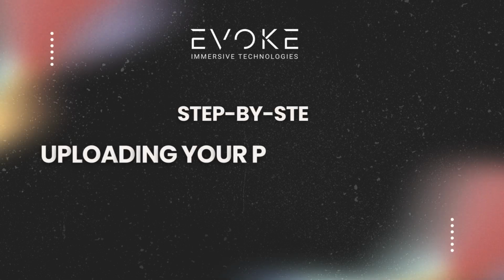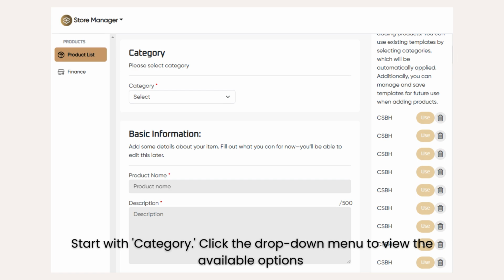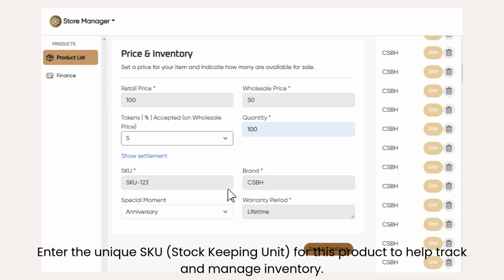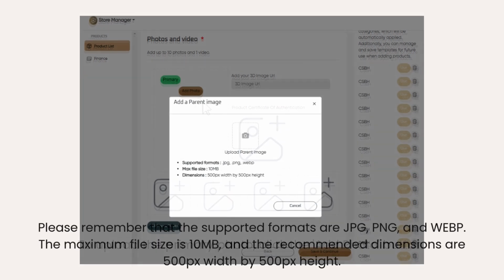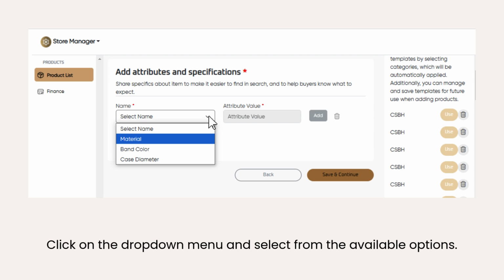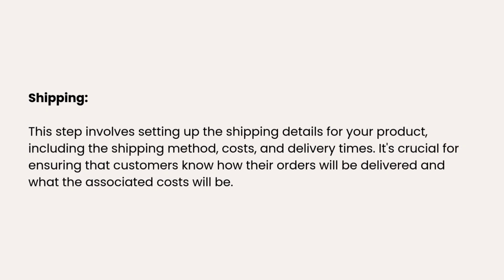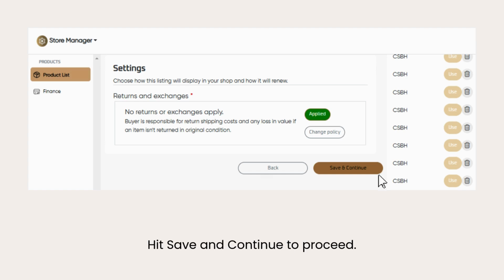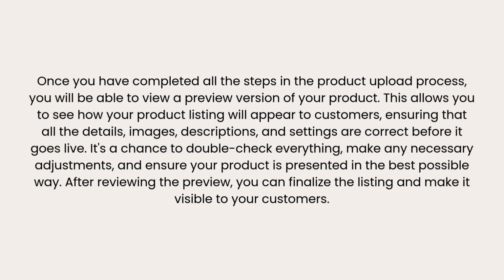How to Upload Products to the EVOKE Marketplace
How to Upload Products to the EVOKE Marketplace is a step-by-step tutorial designed to help sellers list their products quickly and efficiently. This guide covers everything you need to know to create professional and appealing product listings that attract buyers.